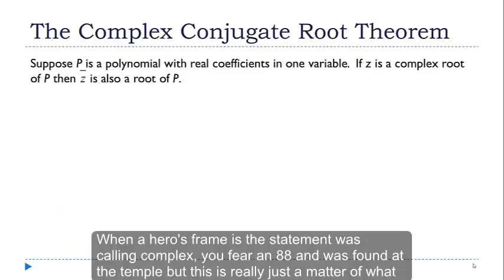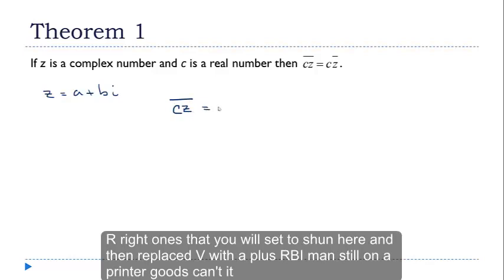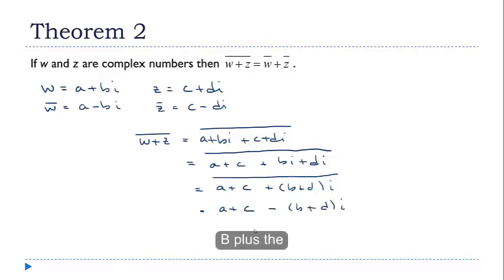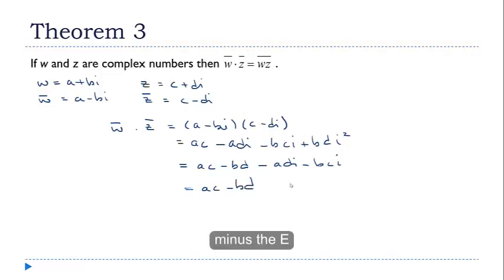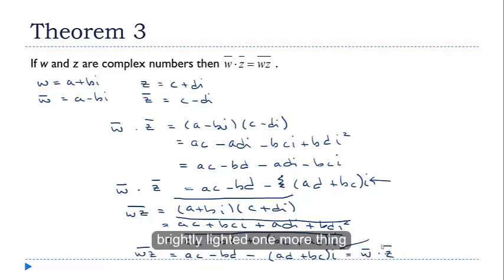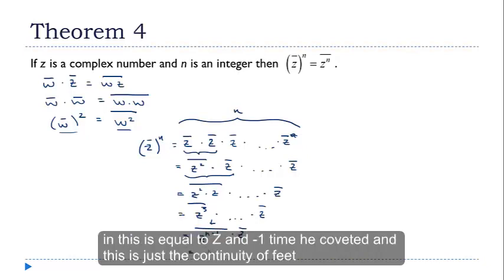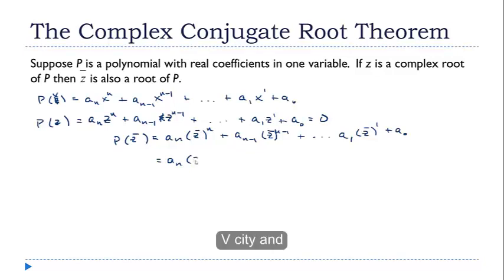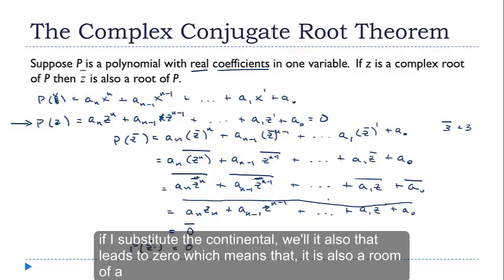The Complex Conjugate Root Theorem Derived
The Complex Conjugate Root Theorem says that if z is a complex root of a polynomial then the conjugate of z is also a root.  This video walks through the proof by first showing four smaller statements that demonstrate some basic methods for proving statements about complex variables.